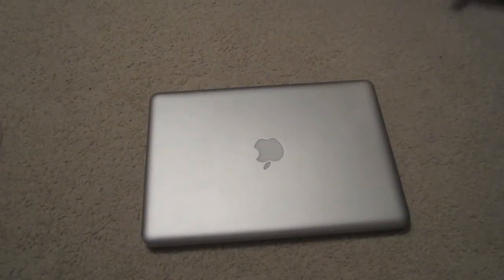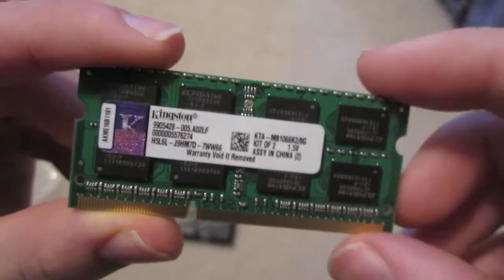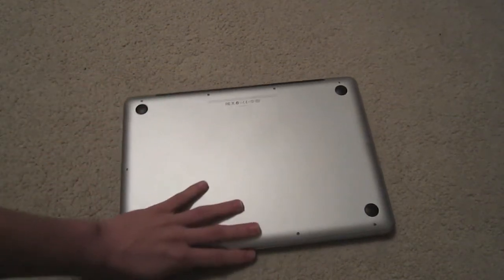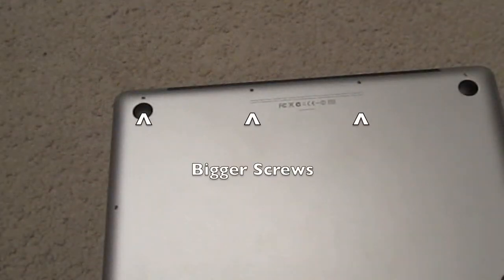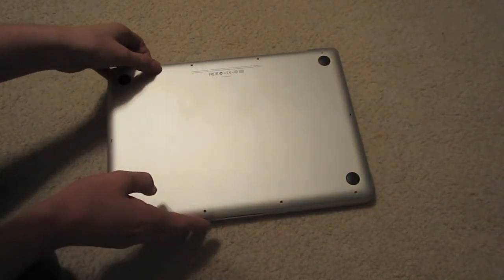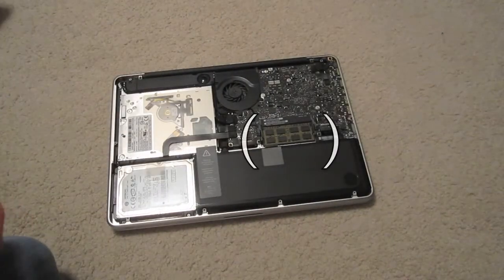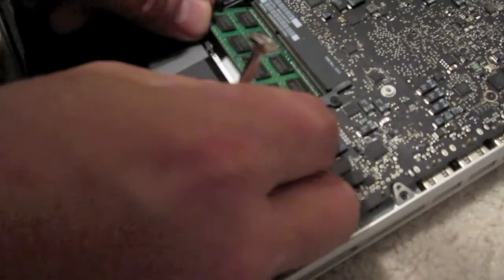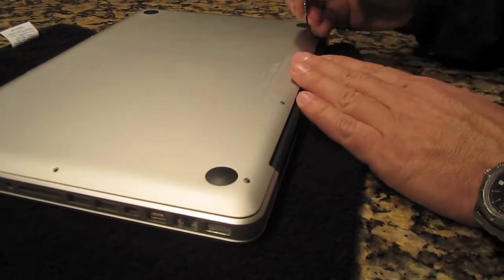How to Upgrade RAM in a MacBook Pro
In this video, I show you how I upgrade my RAM in my MacBook Pro 13 inch from 4GB to 8GB.